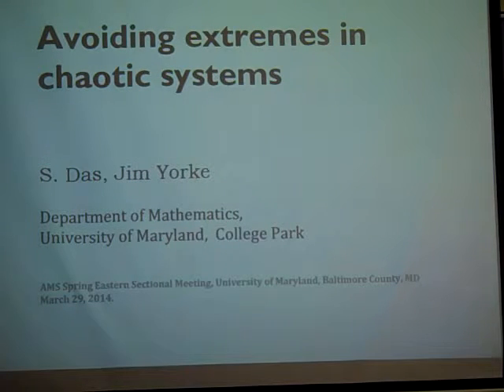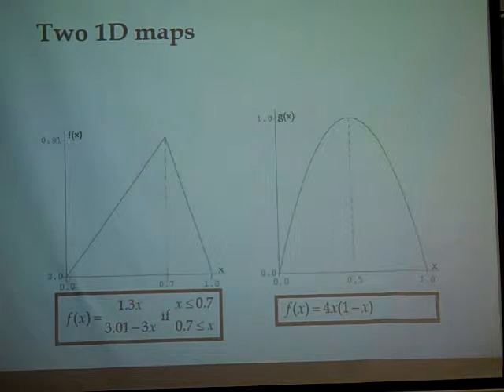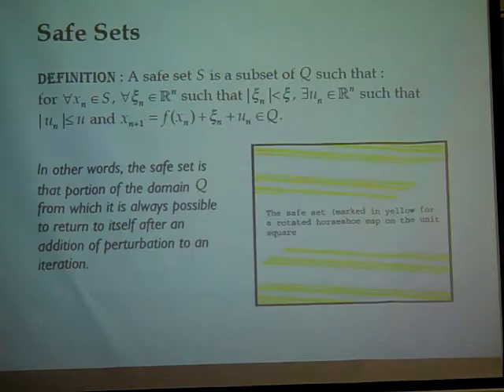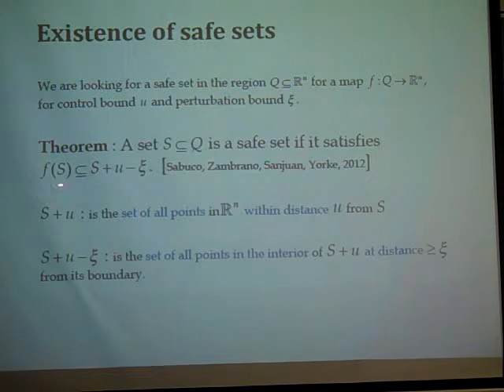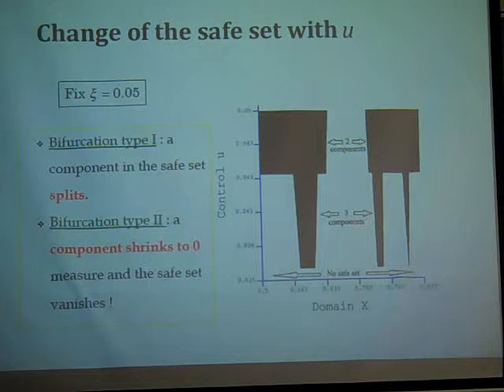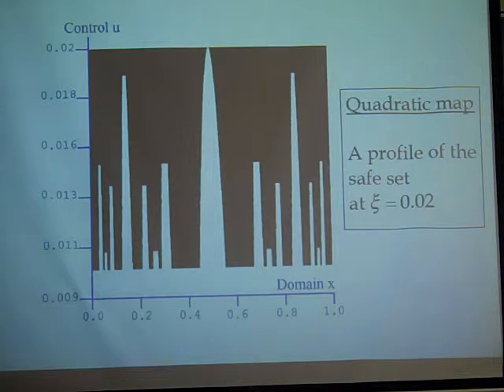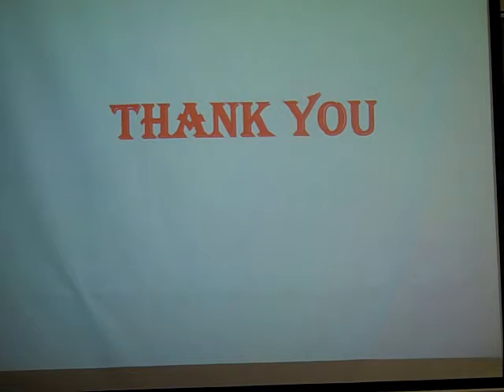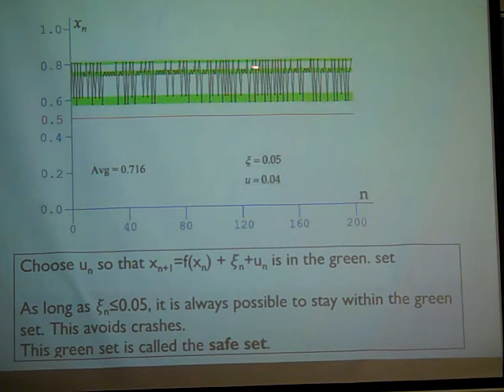AMSDiffEq Balt2014 11 Das Avoiding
AMS Difference Equations: Baltimore 2014: Talk 11: Suddhasattwa Das: Avoiding extremes in chaotic systems